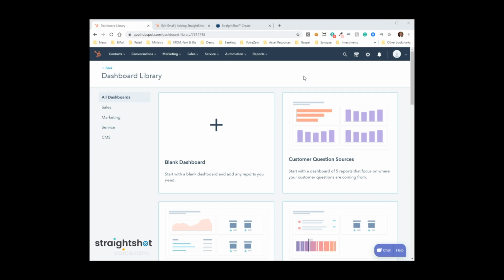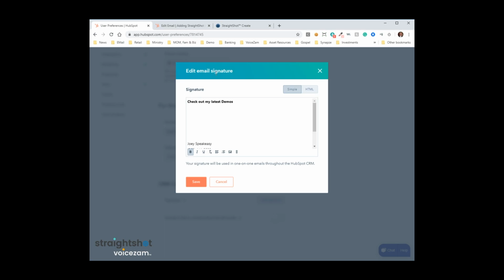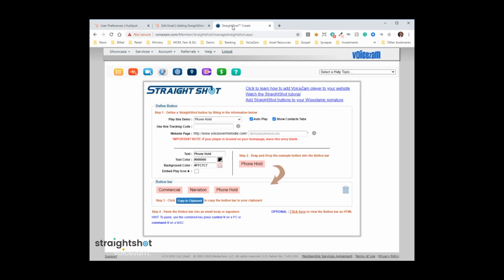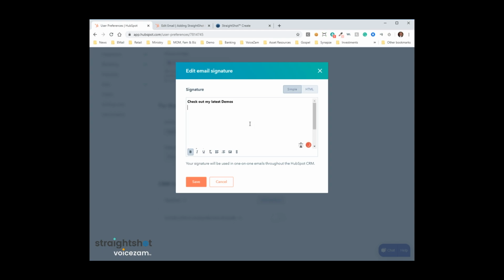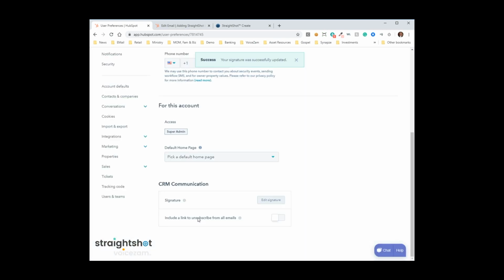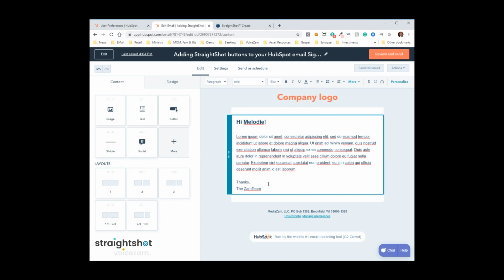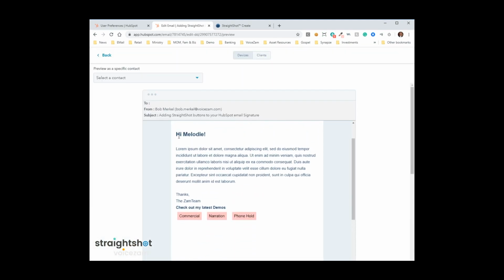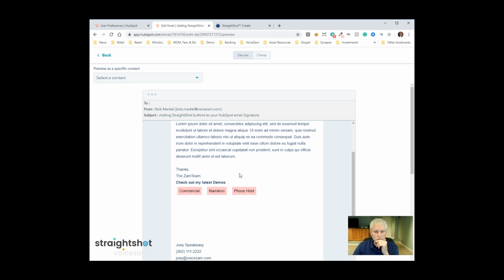Create a HubSpot signature that includes StraightShot buttons from VoiceZam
Bob Merkel shows you how to add StraightShot buttons to your HubSpot email signature!

Video timecodes listed below.
00:00 - Opening
00:31 - Add an email signature to HubSpot
01:29 - Adding StraightShot buttons to the HubSpot email signature
02:46 - Using your email signature in a HubSpot marketing email
03:51 - Important details on how to layout your email signature
04:51 - Wrap-up

More Help
Use a personalized signature in HubSpot marketing emails